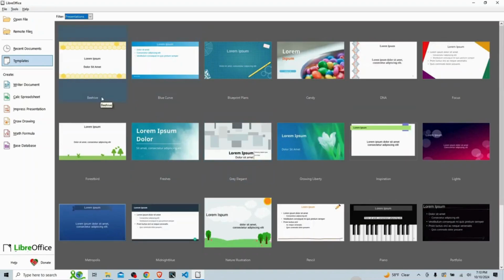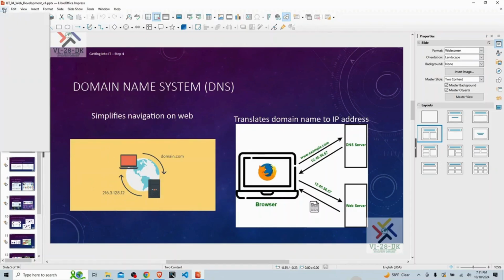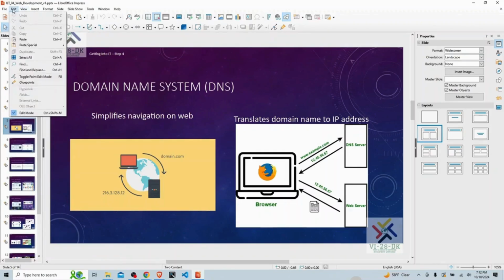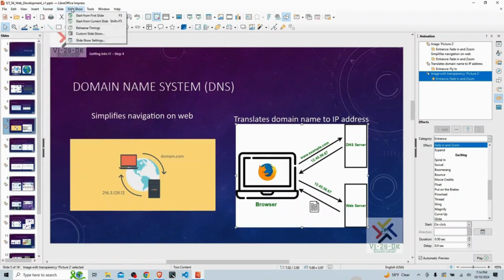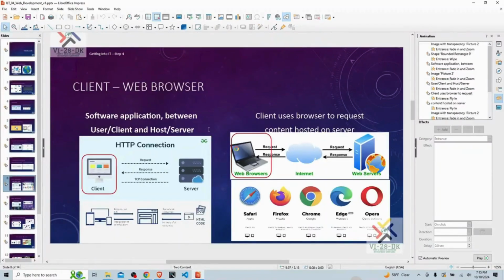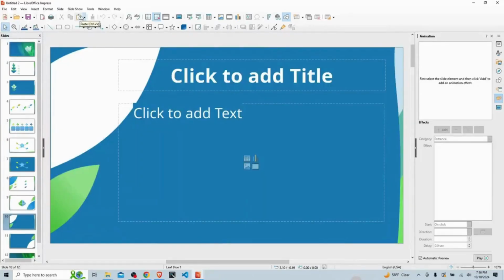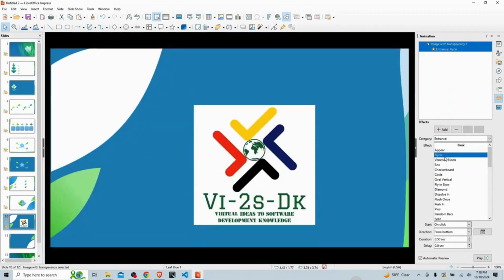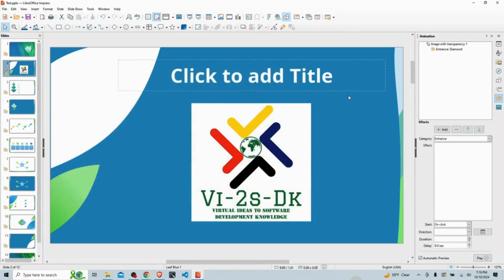Can LibreOffice Impress Replace PowerPoint? I Tested PPTX Files!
Learn LibreOffice Impress with this practical beginner presentation tutorial. Impress is the free, open-source presentation application in LibreOffice and an alternative to Microsoft PowerPoint.

In this lesson, you'll open an existing PowerPoint presentation in LibreOffice Impress, explore presenter notes and master slides, work with transitions and animations, run a slideshow, create a presentation from a template, and save your work in PowerPoint-compatible formats.

✅ Navigate LibreOffice Impress
✅ Use presentation templates
✅ Open an existing Microsoft PowerPoint presentation
✅ Work with slides and layouts
✅ Use presenter notes
✅ Understand master slides
✅ Add slide transitions
✅ Add object animations
✅ Run and navigate a slideshow
✅ Create a new presentation from a template
✅ Save presentations in LibreOffice and PowerPoint formats

Whether you're creating presentations for school, work, training or personal projects, LibreOffice Impress gives you a free way to build and present slides without requiring Microsoft PowerPoint.

🔥 NEW: LIBREOFFICE VS MICROSOFT OFFICE 2026

Can LibreOffice really replace Microsoft Office?

Watch our newest hands-on comparison of Writer, Calc, Impress, Base and Microsoft Office file compatibility:

🎓 LEARN LIBREOFFICE — FREE COURSE

Continue through Writer, Calc, Impress and the complete LibreOffice learning pathway:

▶️ [PLAYLIST #2 URL]

📚 PREVIOUS LESSON

🚀 LEARN IT FREE

Practical learning pathways across productivity tools, SQL & Data, Python, Cloud, Cybersecurity, DevOps, AI and career skills.

Learn IT Free — Inspire. Educate. Empower.

⏱️ CHAPTERS

00:00 LibreOffice Impress Tutorial for Beginners
00:22 Getting Started with LibreOffice Impress
00:30 Presentation Templates
00:45 Opening a Microsoft PowerPoint File
01:20 Navigating Slides & the Impress Interface
01:47 Using Presenter Notes
02:18 Master Slides
02:38 Slide Layouts, Transitions & Objects
02:57 Adding & Managing Animations
03:24 Running a Slide Show
03:57 Tips for Better Presentations
04:20 Creating a New Presentation
04:41 Creating a Presentation from a Template
05:09 Adding Slide Transitions
05:49 Adding Animations to Objects
06:30 Previewing the Finished Presentation
06:45 Saving as PowerPoint PPTX
07:07 Impress Recap & What's Next